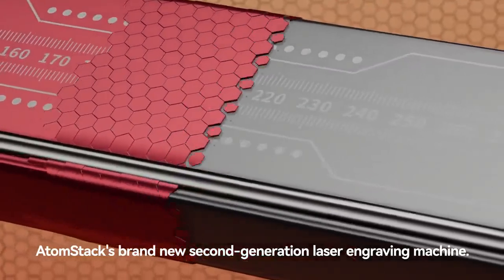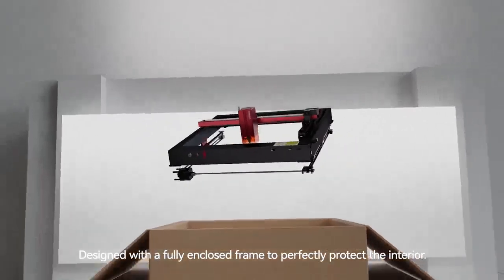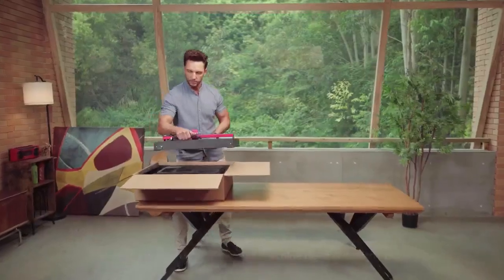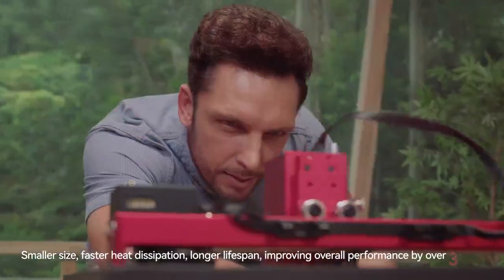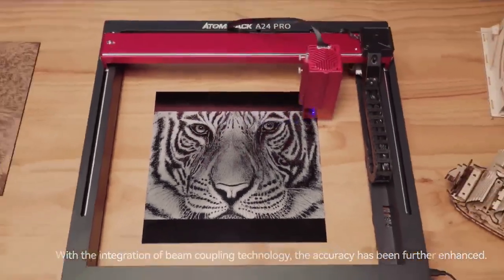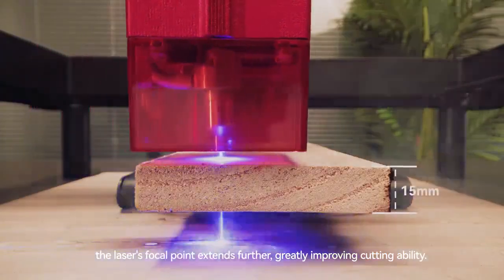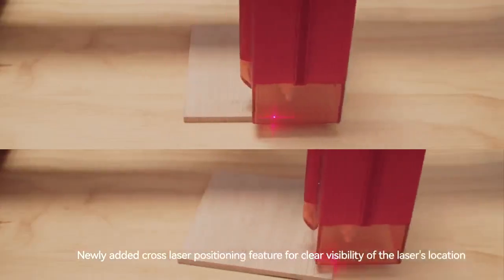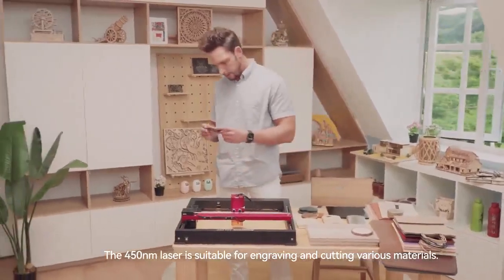Atomstack A24 Pro 😻 Schnellere Gravur und hervorragende Ergebnisse - 24W der blaue Laser gravierer.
❤️Schnellere Gravur und hervorragende Ergebnisse!! - Atomstack A24 Pro 24W der leistungsstärkste blaue Lasergravierer der neuen Generation.🥳 -  von buybest.ch❤️

Hauptmerkmale:
1. Beispiellose Leistung
2. Robust und keine Einrichtung erforderlich
3. Verbesserte Bewegungsstruktur
4. Kreuzlaserpositionierung
5. Fortschrittliches 32-Bit-Motherboard
6. AtomStack Mobile App
7. Augenschutz neu definiert
8. Hochmoderner Laser mit festem Fokus
9. Universelle Kompatibilität
10. Detaillierte Achsenskalenlinien
11. Überlegene Kompressionstechnologie
12. Integrierter Schraubenstab
13. Bequeme Lasereinstellung
14. Extreme Sintertemperaturen
15. Side-Over-Warnung
16. Notfallsteuerung
17. Eingebauter Begrenze
18. Reset-Funktion

Wir hoffen unser Video gefällt euch, bei Fragen einfach in den Kommentaren stellen. Vielen Dank!